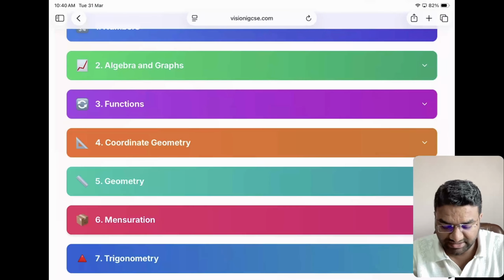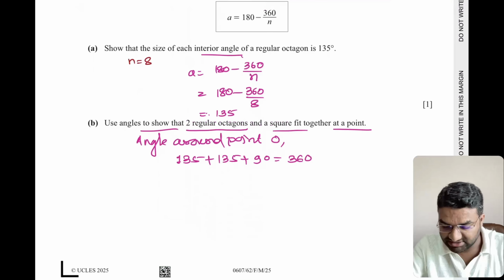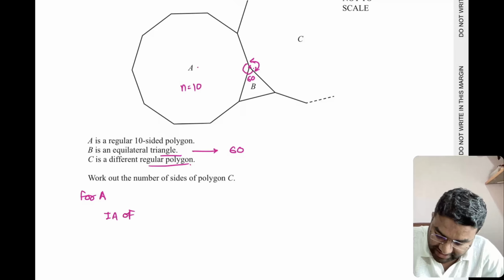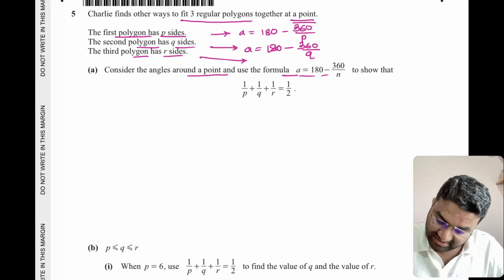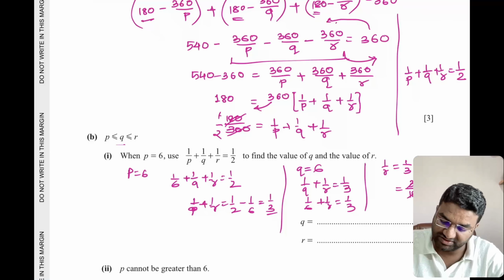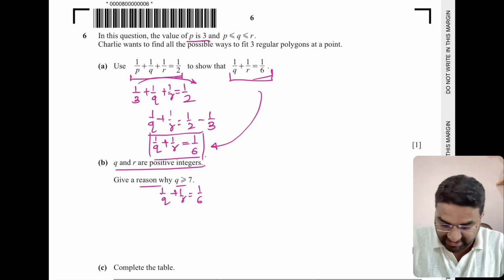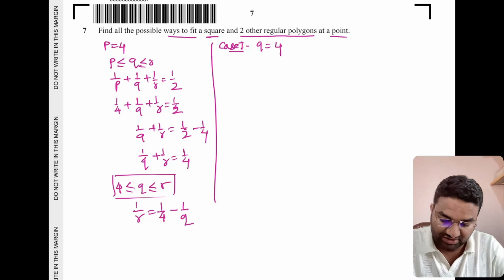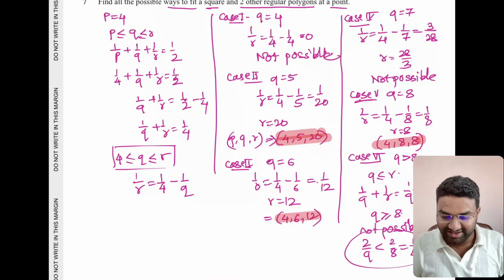IGCSE 0607 Paper 6 Investigation EXPLAINED | Regular Polygons Section A | Feb March 2025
In this video, we fully explain **Section A – Investigation: Regular Polygons** from the **Cambridge IGCSE International Mathematics 0607 Paper 6 (Extended)**, **February/March 2025** paper.

This section focuses on one of the most important Paper 6 skills:
✔️ identifying patterns
✔️ using interior angle formulas
✔️ fitting regular polygons around a point
✔️ algebraic investigation
✔️ finding all possible polygon combinations

We carefully solve and explain:

* interior angle of regular polygons
* why polygons fit exactly at a point
* deriving the formula
  \frac{1}{p}+\frac{1}{q}+\frac{1}{r}=\frac{1}{2}
* all possible cases for triangles, squares, and other polygons
* table completion and logical reasoning questions
* full exam-style working for maximum marks

This is from **Section A: Investigation – Regular Polygons** of **0607/62 Paper 6**, where Cambridge expects full reasoning and mathematical communication.

Perfect for students preparing for:

* Cambridge IGCSE International Mathematics 0607
* Paper 6 Investigation and Modelling
* Extended paper